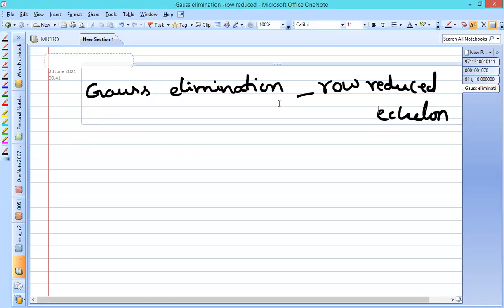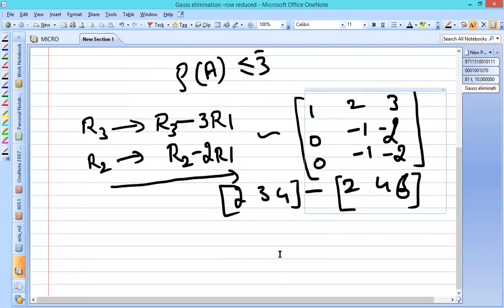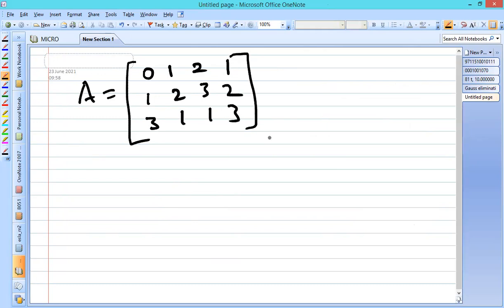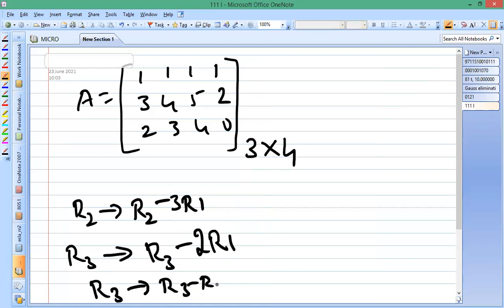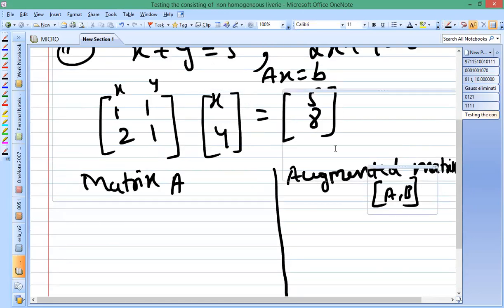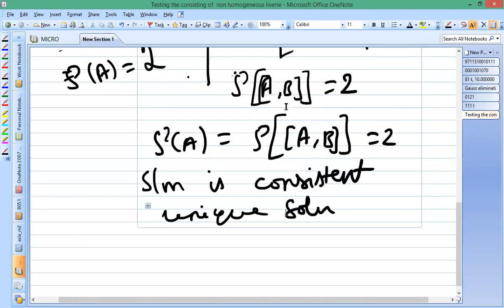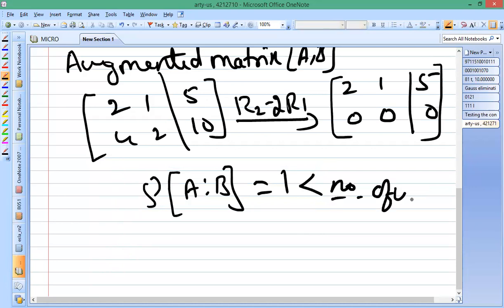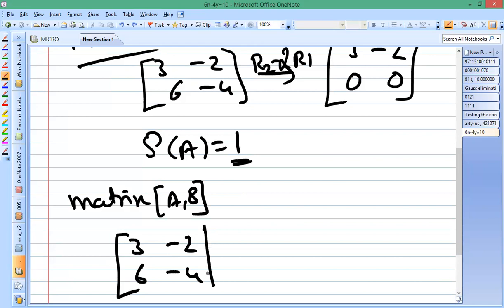18EC44_GAUSS_ELIMINATION_CONSISTENT_TEST_CLASS38